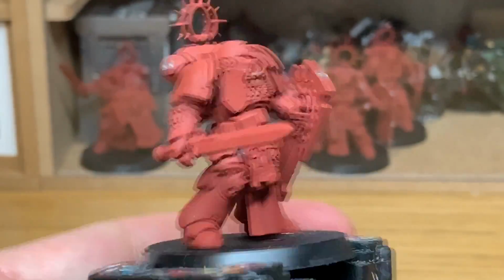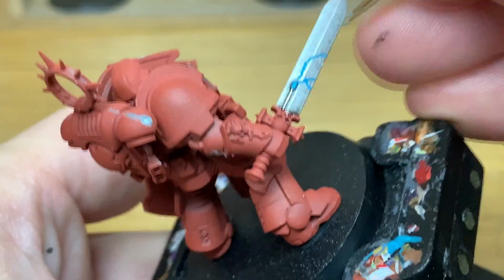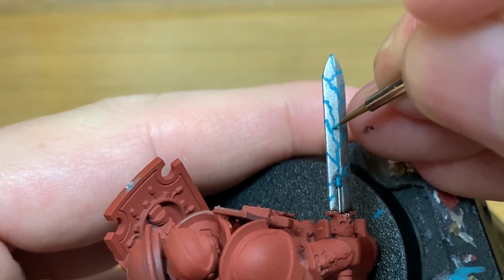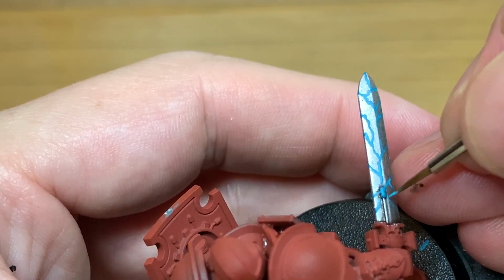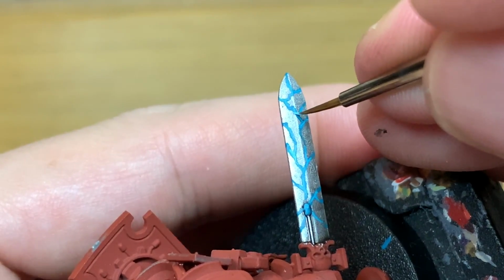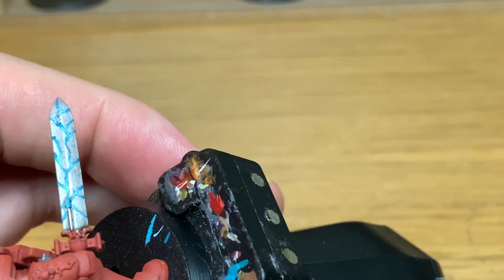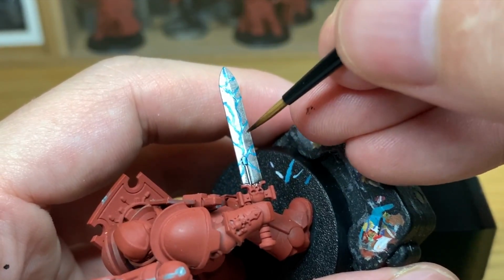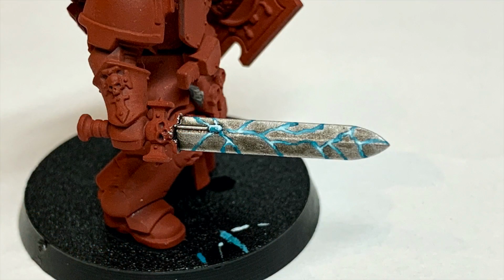How to paint Power Swords (Lightning Effect)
In this short video I'll be showing you a method of achieving a lightning effect on your power swords to give them a look of a power field around the blade. It's a really limited palette, so again it's handy to do.

Paints
Citadel Ahriman Blue
Vallejo White

Shades
Citadel Nuln Oil Gloss

We want our tutorials to be free for anyone who wants to use them and any support you can give helps us to continue to do that. If you are able to do so, we’d really appreciate your support.

For step by step tutorials to get your miniatures looking great for the table top, head over to: